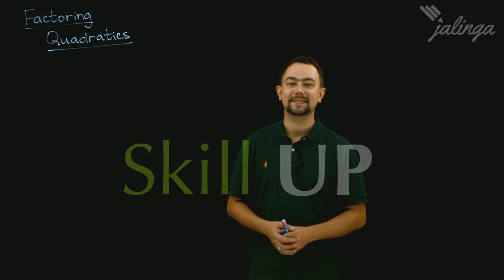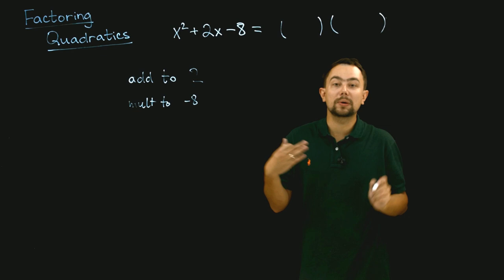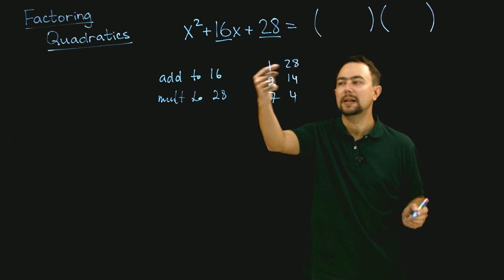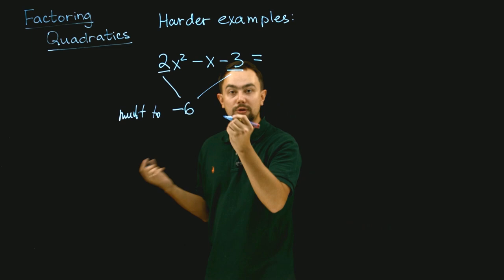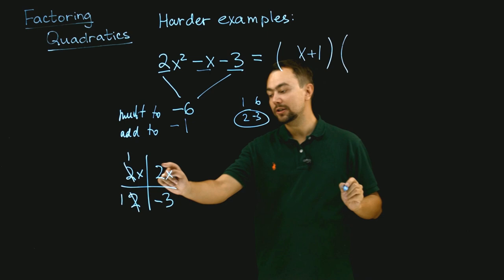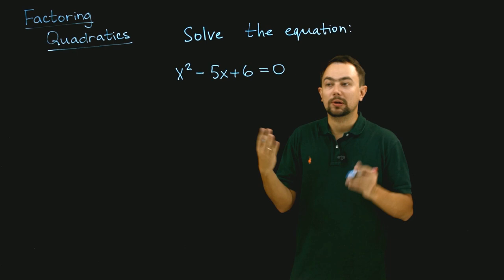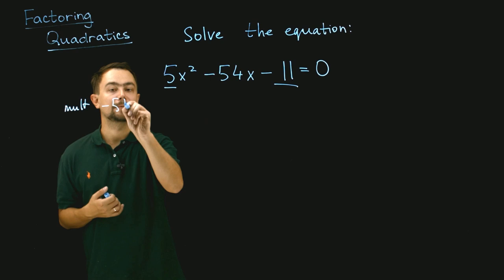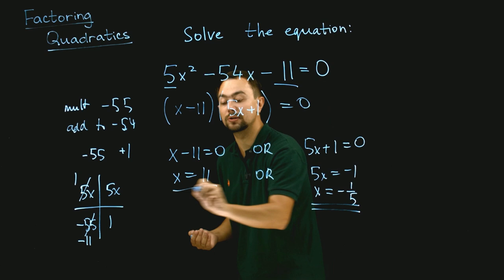Mathematics - Factoring quadratics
Factoring quadratics